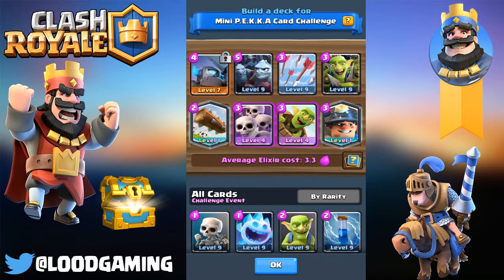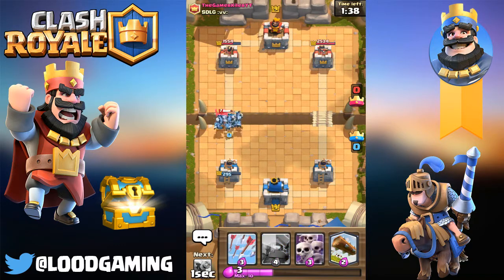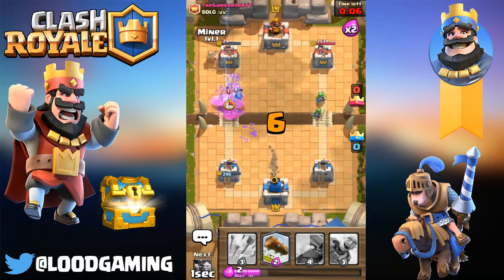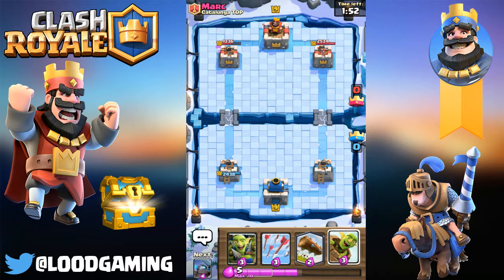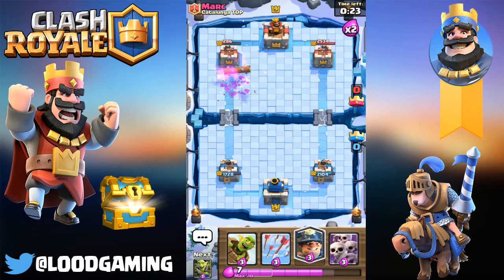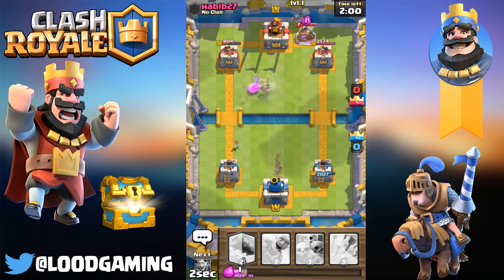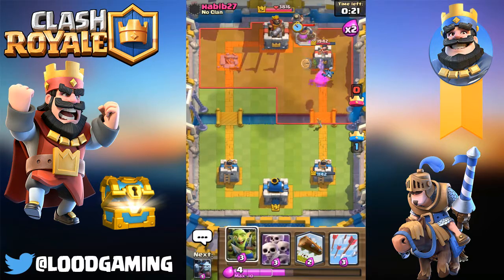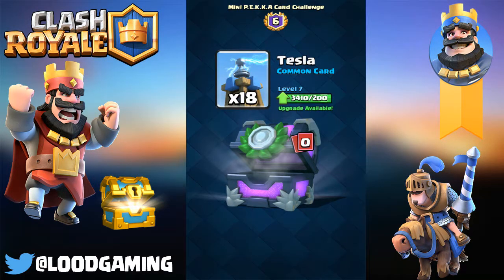Hidden Mini Pekka Trick! | Clash Royale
Check out this hidden mini pekka trick! 6-0 with this mini pekka deck and all thanks to the hidden pekka.

-Evalk - Adventure

-Kris Cerro - Escape

-Cour - Rainforest